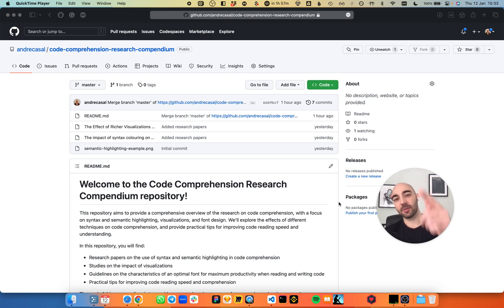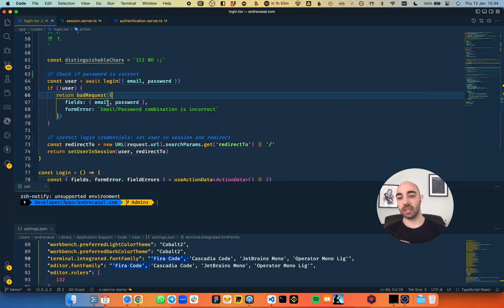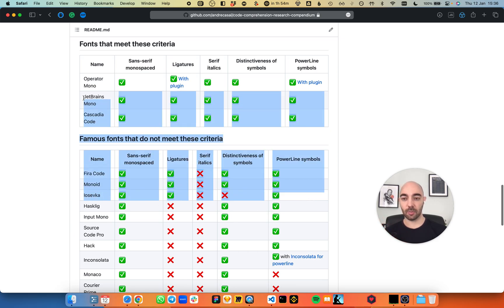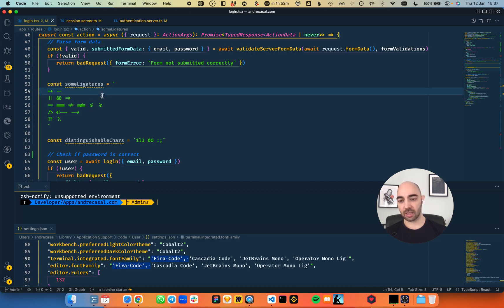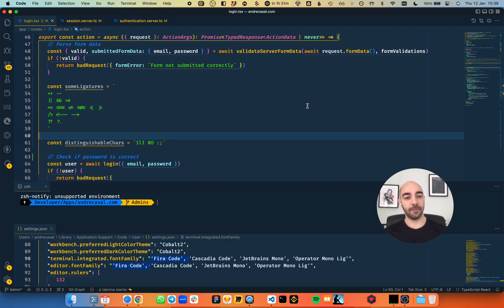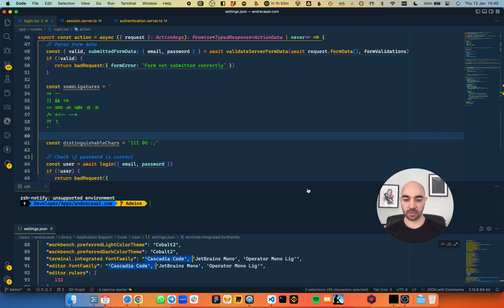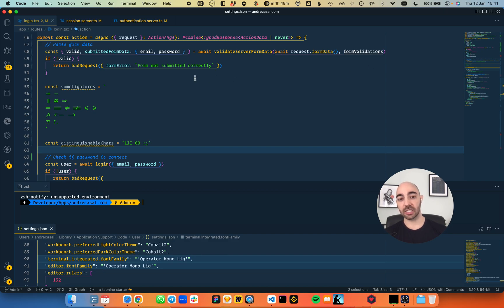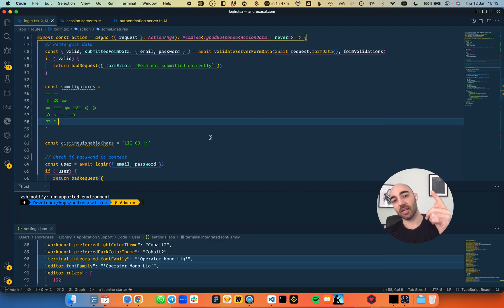Top 4 Fonts for Code: The Ultimate Guide for Programmers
In this video, we will be showcasing the four absolute best fonts for coding. Whether you're a seasoned developer or just getting started, the right font can make a huge difference in your productivity and overall developer experience. We'll be covering everything from easy readability to optimal screen real estate usage. So join us as we take a closer look at the top fonts for coding and find the perfect one for you!

Are you ready to take your coding skills to the next level? Check out my "Mastery for VS Code" course, where you'll learn advanced techniques and shortcuts to boost your productivity and efficiency. From mastering debugging to customizing your workspace, this course has everything you need to become a VS Code pro. Don't miss out on this opportunity to elevate your coding game. Click the link now to sign up for the "Mastery for VS Code" course!